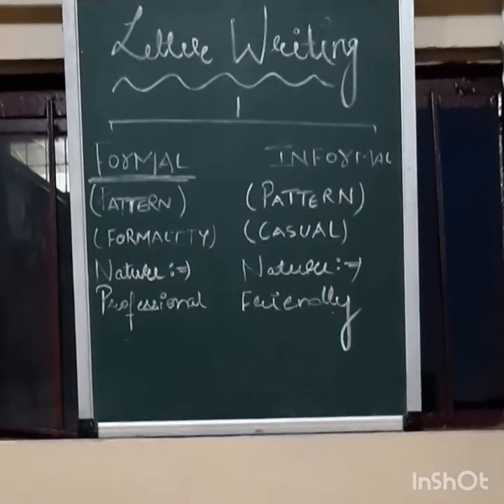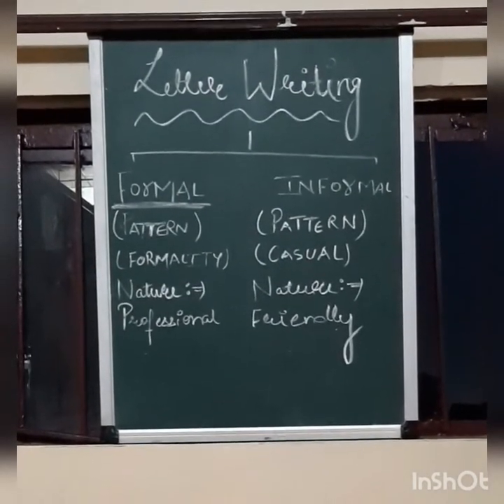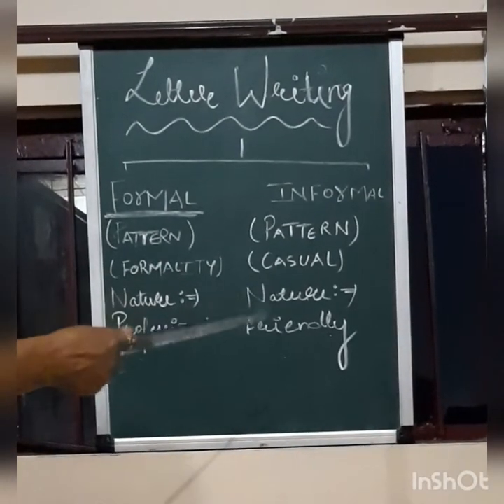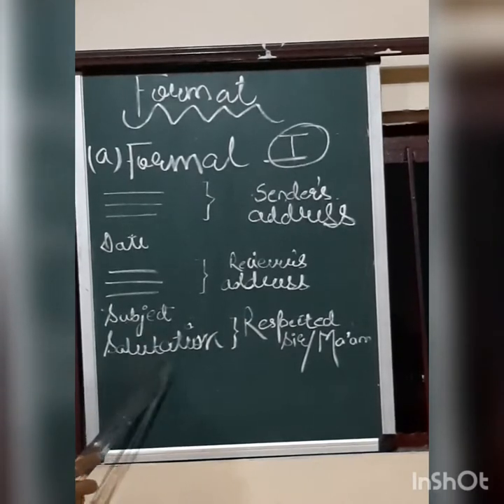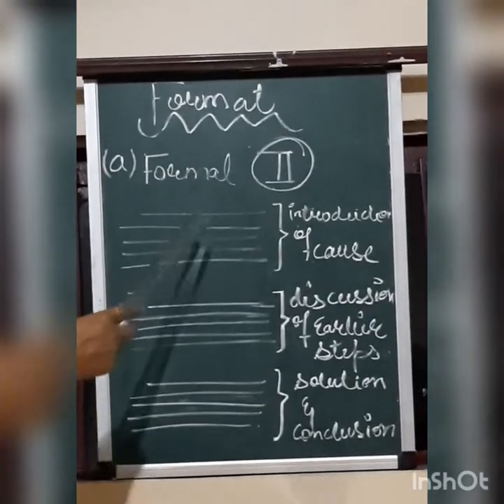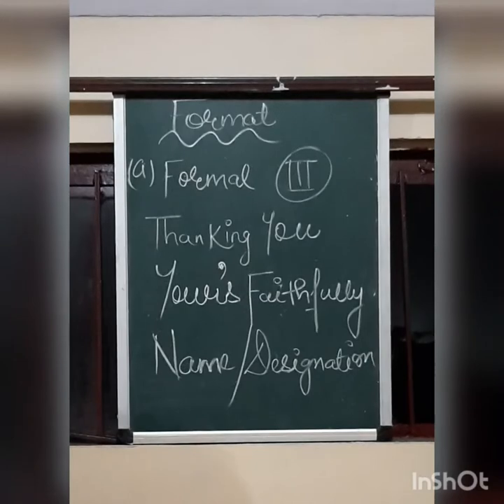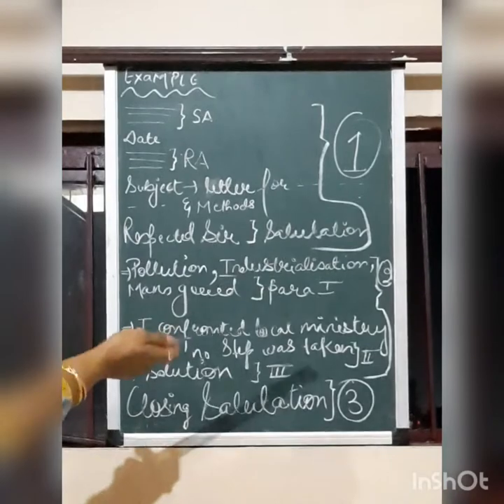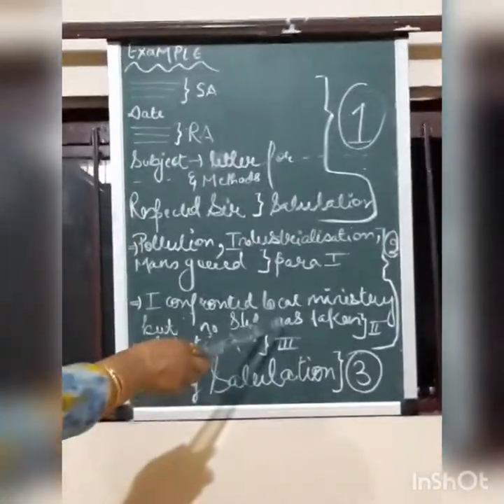Letter writing basics || study dome